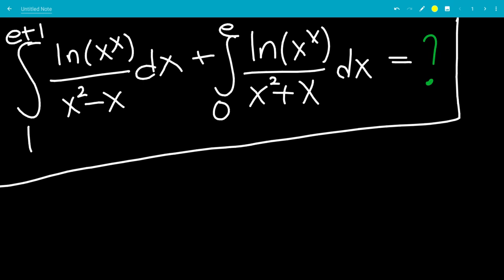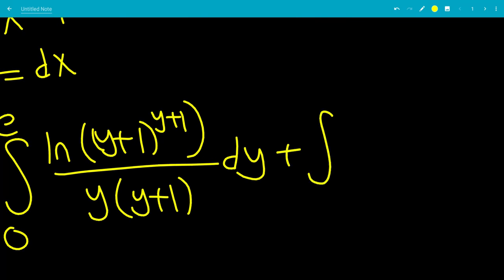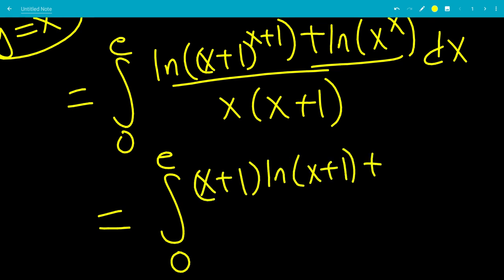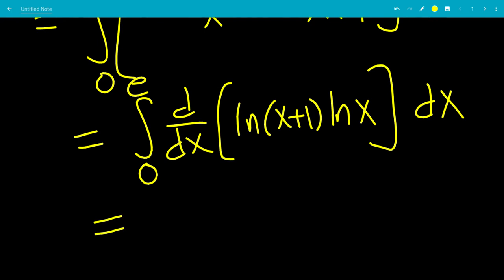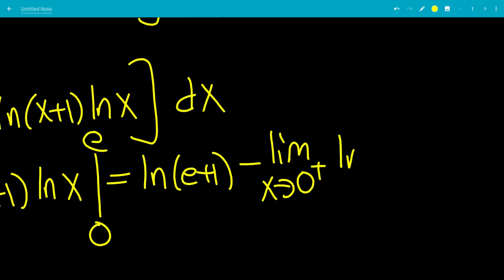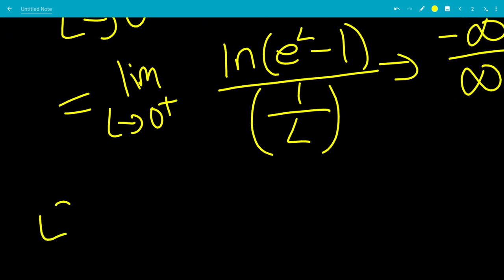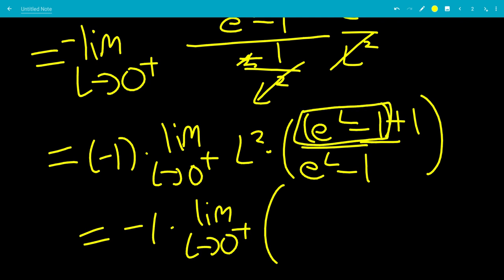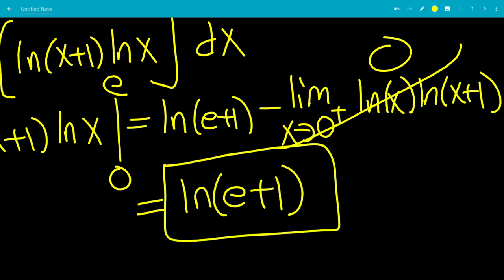My integral problem to you (Boss Level)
We do the [integral of ln(x^x)/(x^2-x) from 1 to e+1] + [integral of ln(x^x)/(x^2+x) from 0 to e].